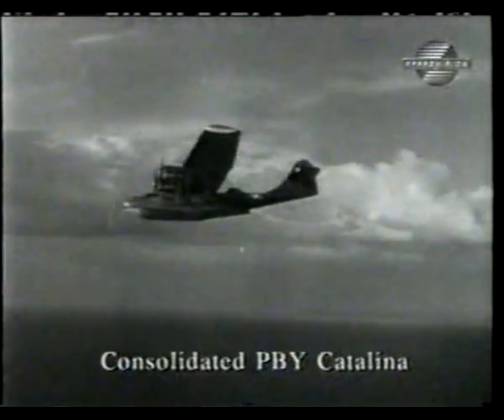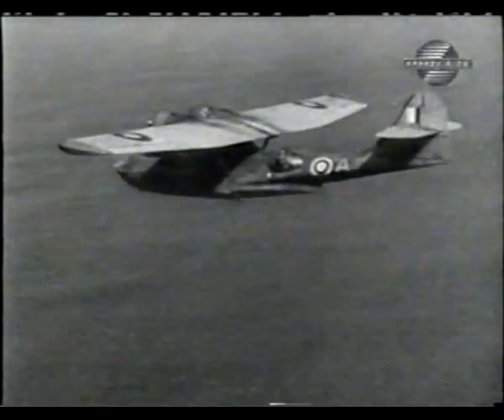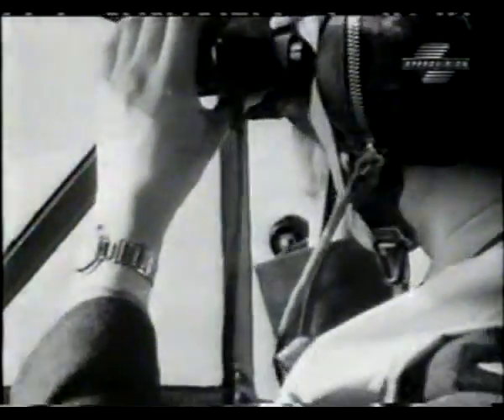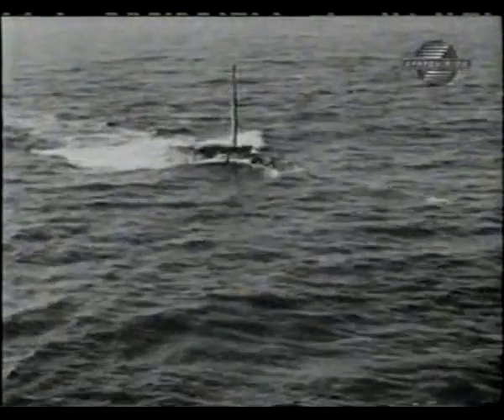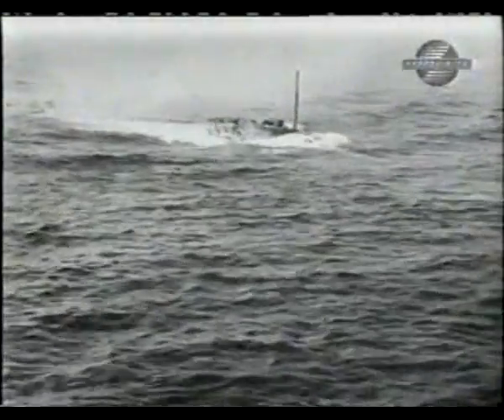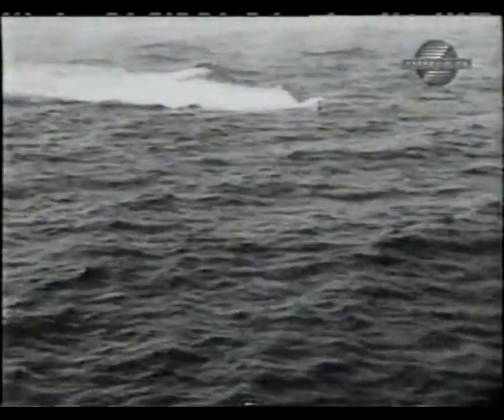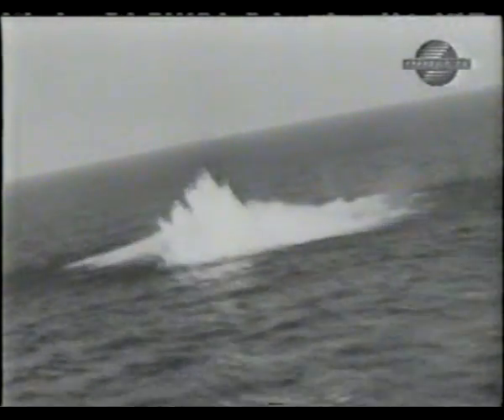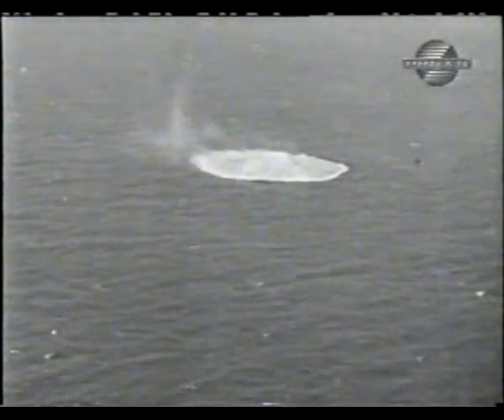Consolidated PBY Catalina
The Consolidated PBY Catalina was an American flying boat of the 1930s and 1940s produced by Consolidated Aircraft. It could be equipped with depth charges, bombs, torpedoes, and .50 Browning machineguns and was one of the most widely used multi-role aircraft of World War II. PBYs served with every branch of the US military and in the air forces and navies of many other nations. In the United States Army Air Forces and later in the USAF their designation was the OA-10, while Canadian-built PBYs were known as Cansos.

In World War II, PBYs were used as anti-submarine warfare aircraft, patrol bombers, convoy escorts, search and rescue aircraft, and transports. The PBY was the most successful aircraft of its kind, as no other flying boat was produced in greater numbers. The last active military PBYs were not retired from service until the 1980s. Even today, over seventy years after its first flight, the aircraft continues to fly as an airtanker in aerial firefighting operations all over the world.